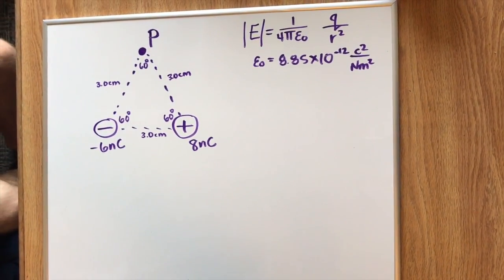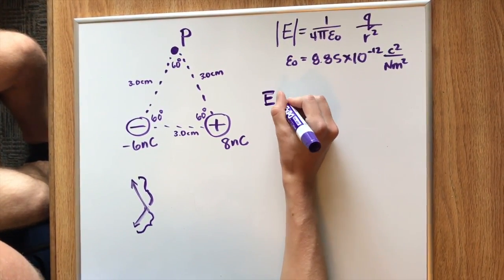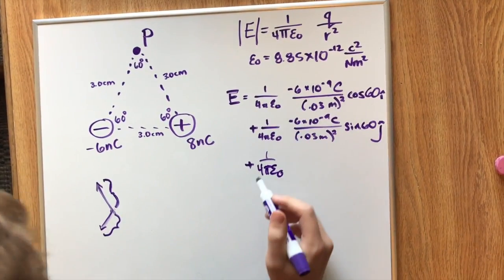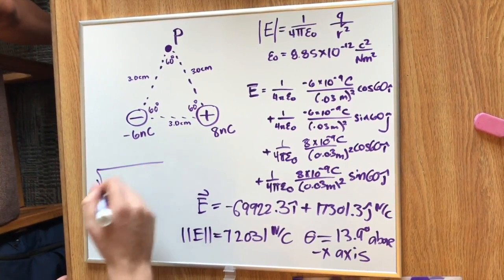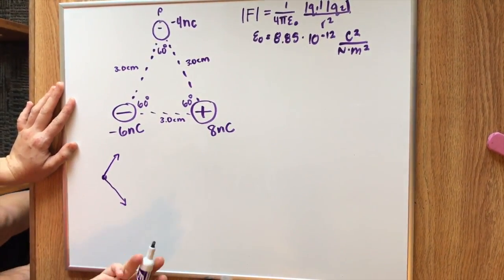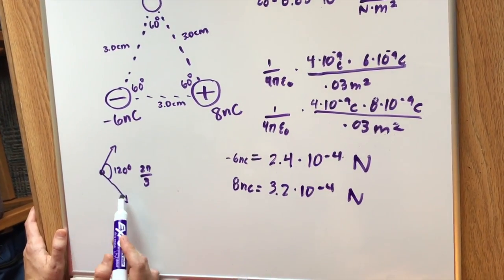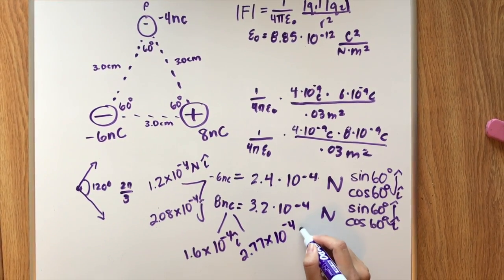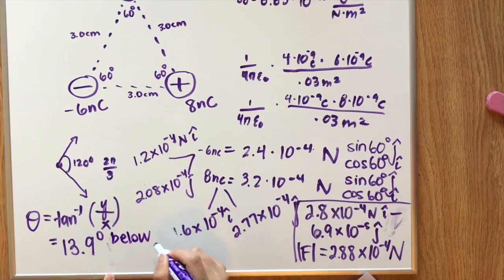PHYS-271 Midterm 1 Video Project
Problem #5
PHYS-271 Dr. Kishimoto
By: Taylor LeDang, Maggie Scholle, Hannah Rasmussen, Perry Nesbet